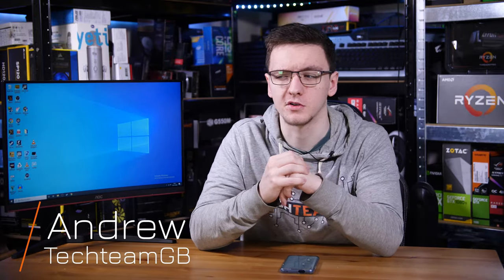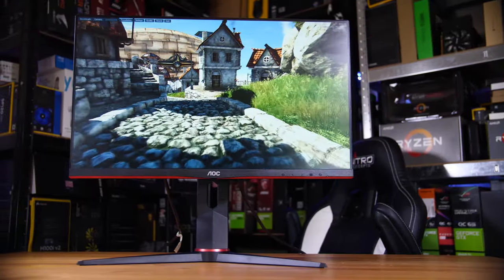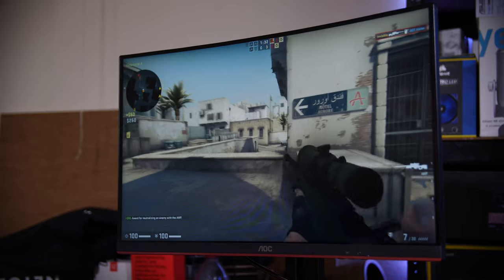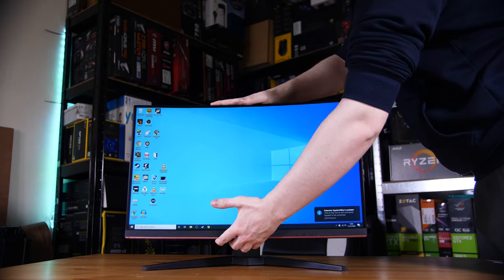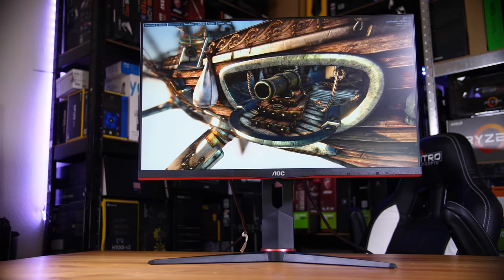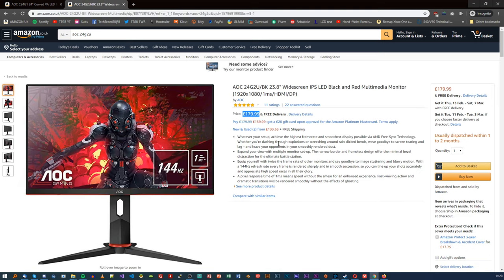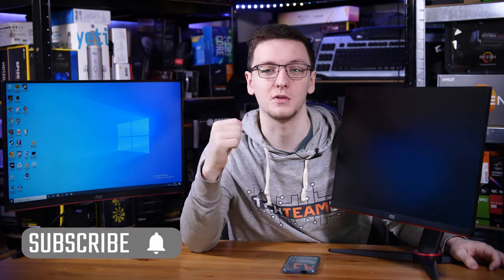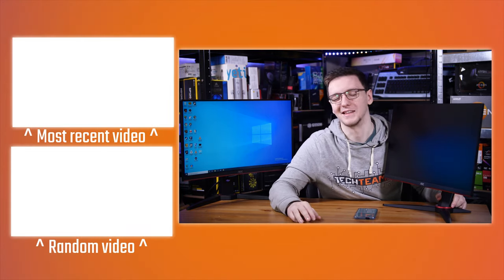Amazon’s Choice - AOC C24G1 - 1080p 144Hz Gaming Monitor - TechteamGB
Products shown provided by: AOC